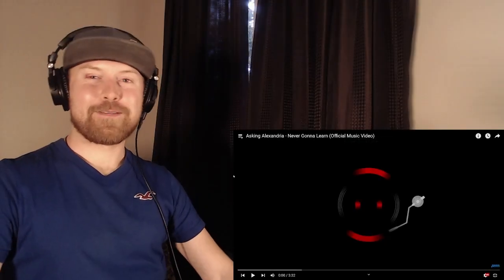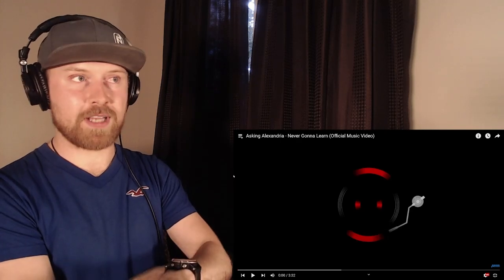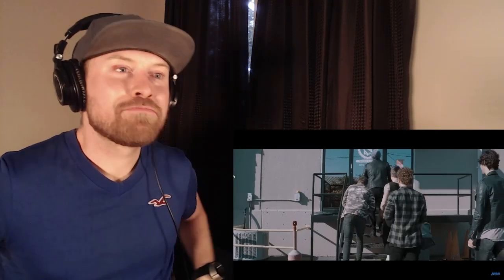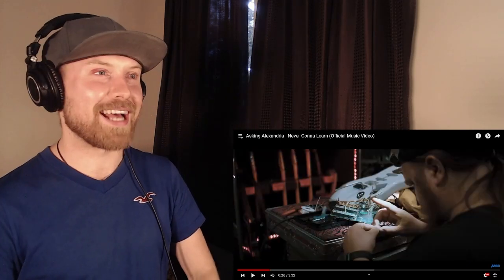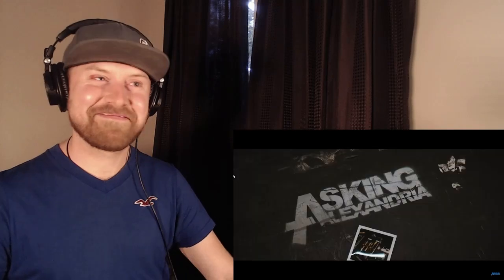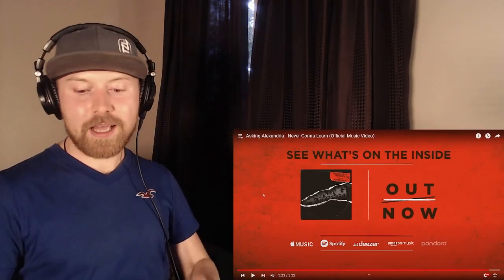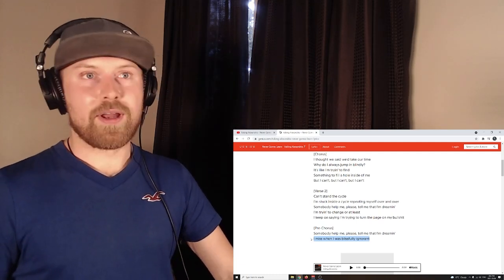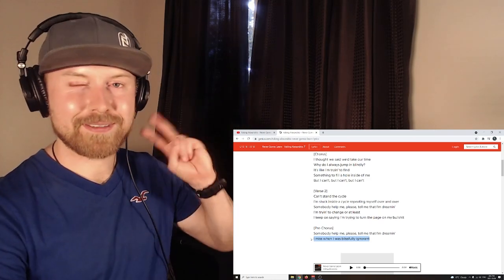ASKING ALEXANDRIA - "Never Gonna Learn" | REACTION!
SONG REQUESTS, EXCLUSIVE ALBUM REACTIONS & BONUS CONTENT

JOIN THE COMMUNITY & HELP US CHOOSE WHO WE HAVE ON THE CHANNEL!

SHOUT OUTS
I want to give A BIG SHOUTOUT to: Gage B, Jen L, Mans G, Matt B, Mark V, Kev A, Russ M, & Sharon S!

Join The Supporter Squad On Subscribestar!

Links to Other Channels & Podcast

If you are an up and coming young entrepreneur or artist and COMMITTED to sharing something special & important with the world please do not hesitate to reach out. I am more than happy to offer support and get you in contact with those who can help you get where you want to be.